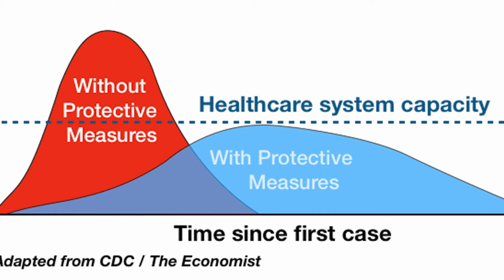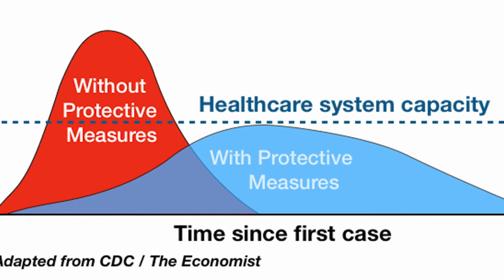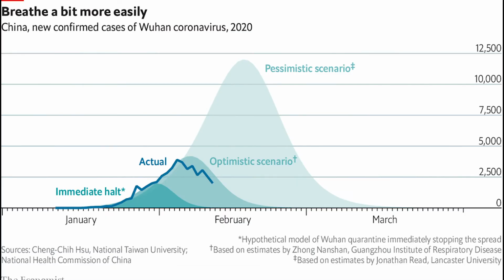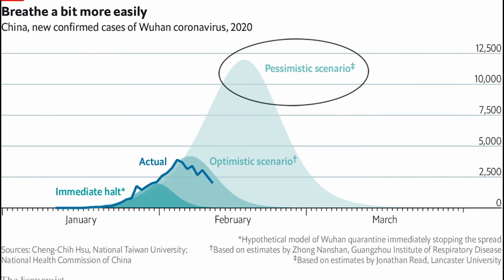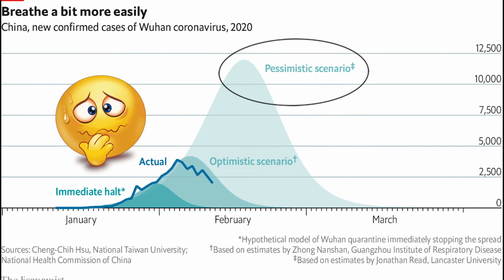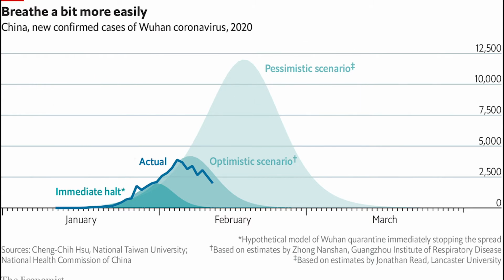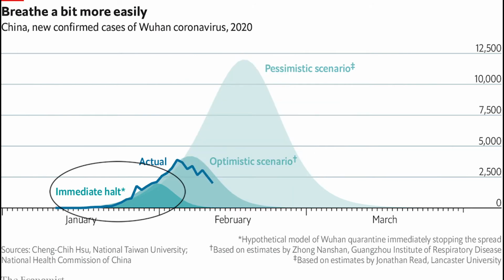E2 Math Final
pretty much